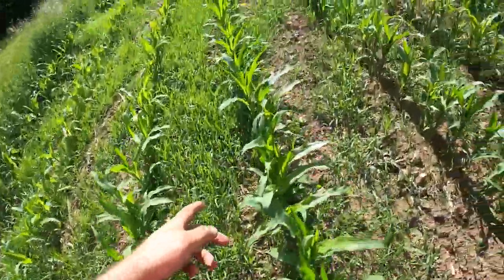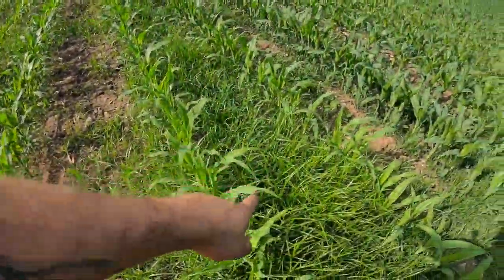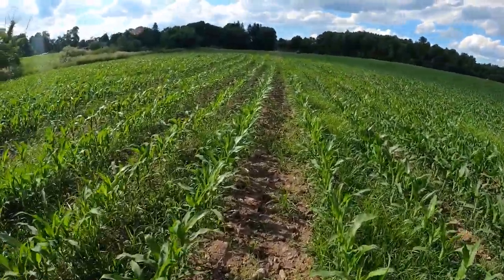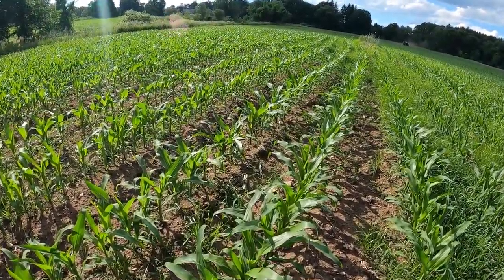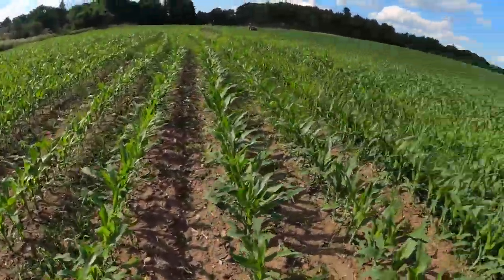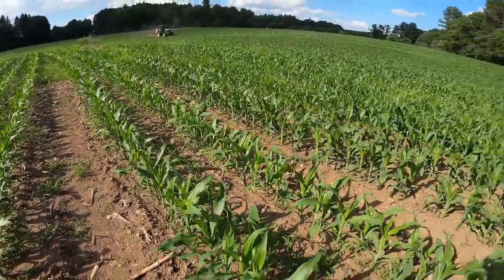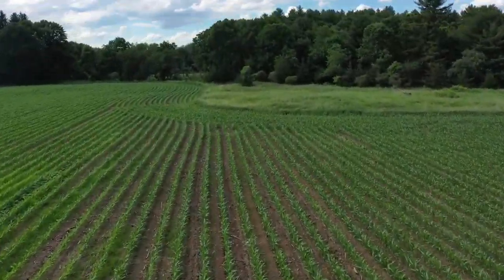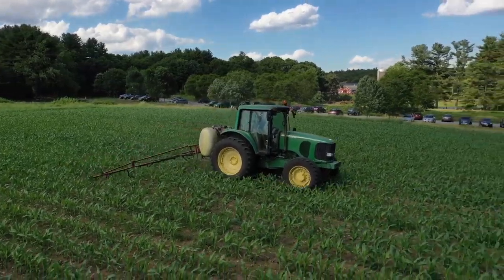Re Spraying Corn 2020 (short video)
Battling some weed pressure in the corn fields at Great Brook Farm in Carlisle Massachusetts as we strive to grow our 2020 corn silage crop. short video of the 7320 spraying corn ground.